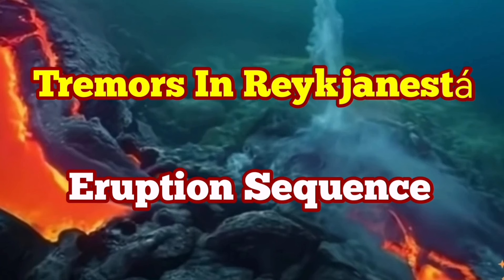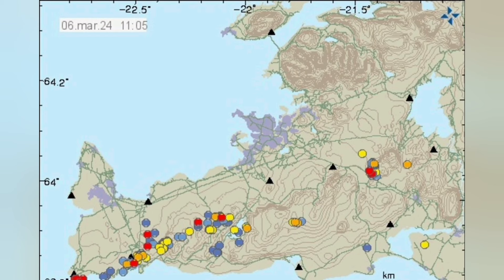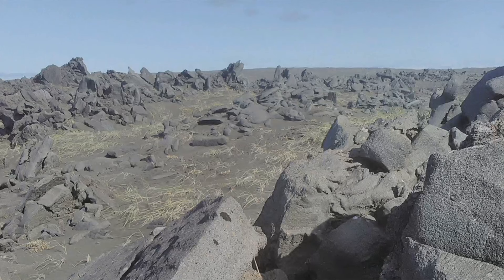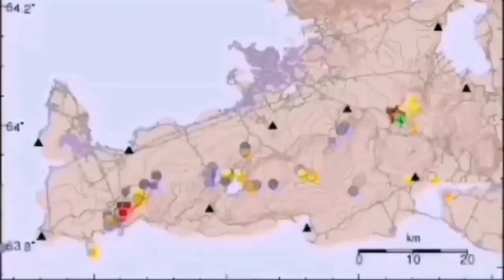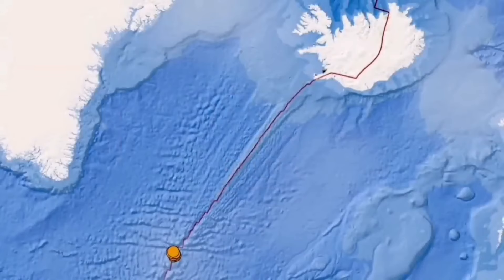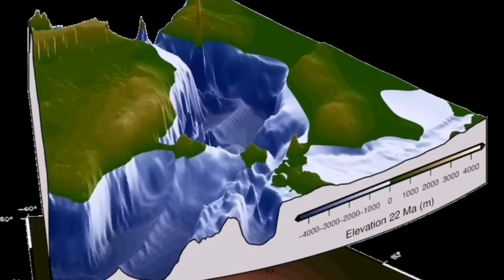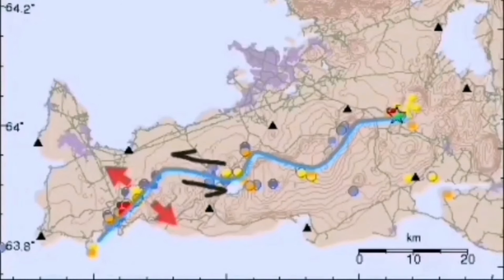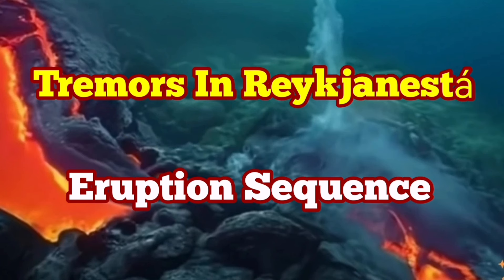Tremors In Reykjanestá,Iceland Eruption Sequence Of Volcanic Systems From W-E in Reykjanes Peninsula